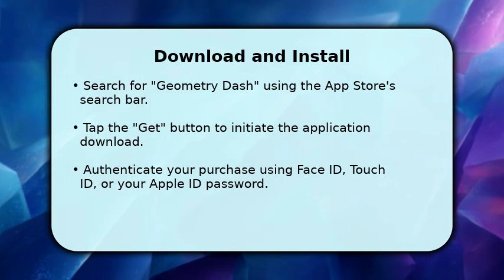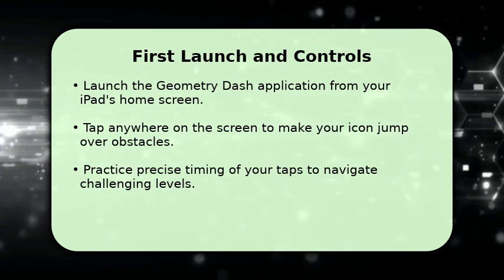How to Play Geometry Dash on iPad 2025 (Only Way)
▸ (v) Get the most out of your iPad's gaming capabilities with this step-by-step guide. Learn how to play Geometry Dash on your iPad 2025, including tips and tricks for optimal performance. Perfect for beginners and experienced players alike.